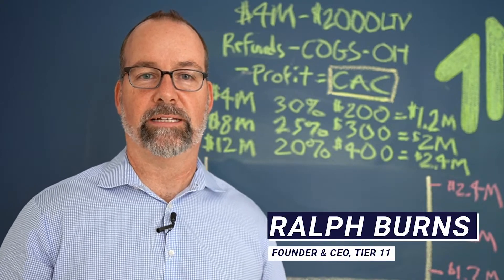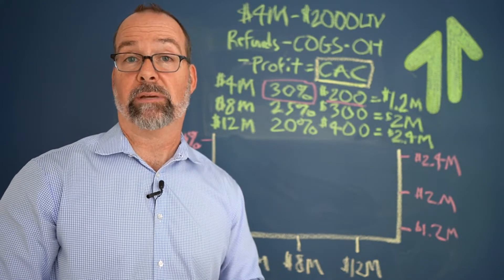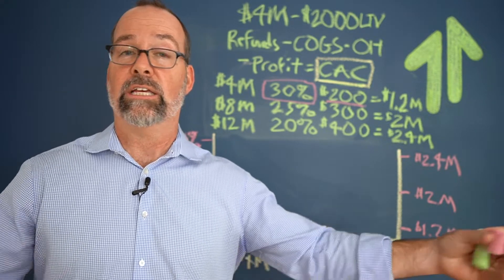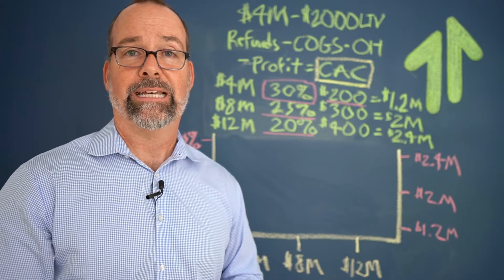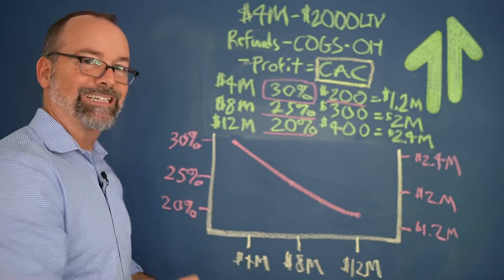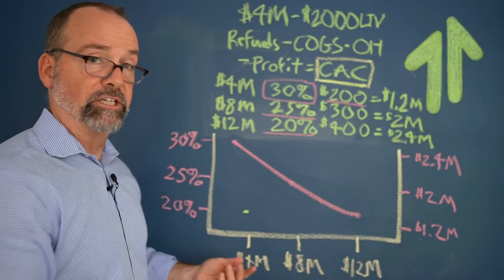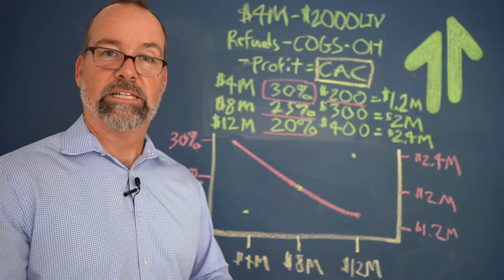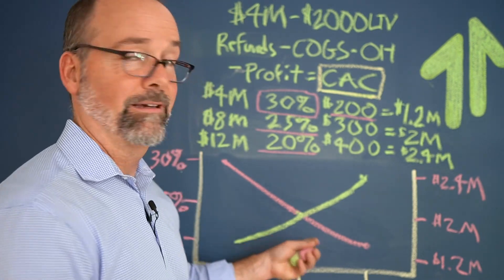🤓 Profit Margin Math: A Visual Explanation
Do your business's numbers add up? 🤔

In the last few videos, we've walked you through how to mathematically become a profitable business.

Now, watch this visual explainer of how adjusting your profit margins can drastically affect your revenue. 📈